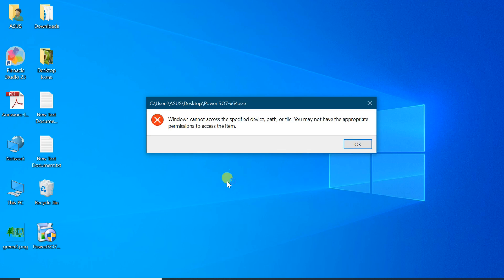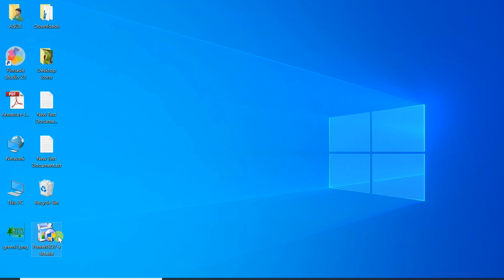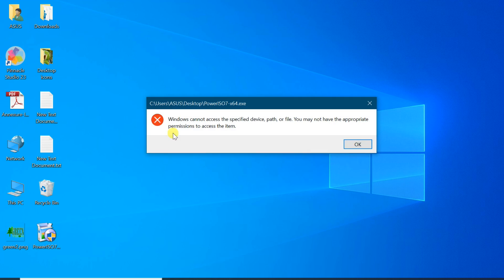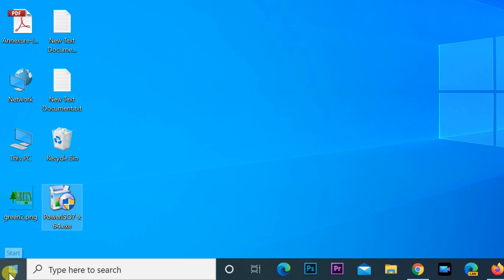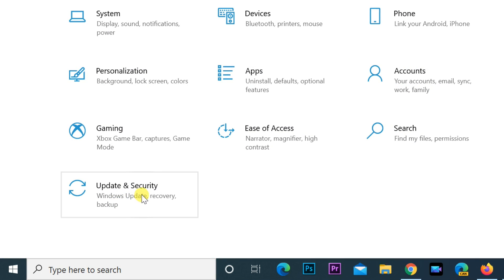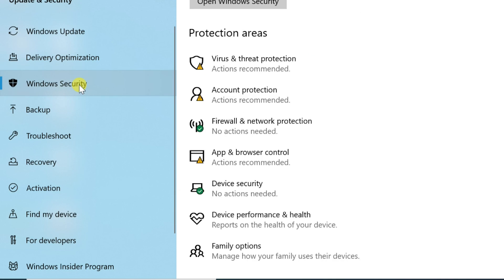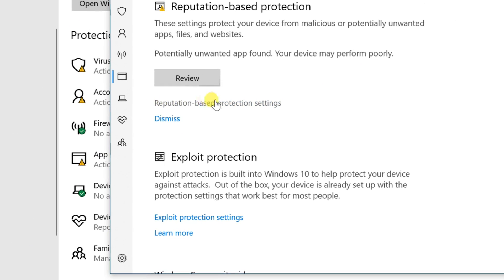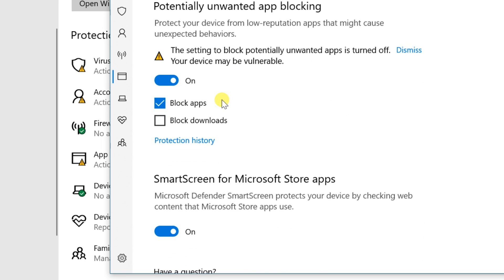How to Fix Program or file Error "Windows cannot access the specified Device..." on windows 10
How to Fix Error "Windows cannot access the specified Device, path, or file. You don't have the appropriate permission to access the item" while trying to start a program or setup file on windows 10.